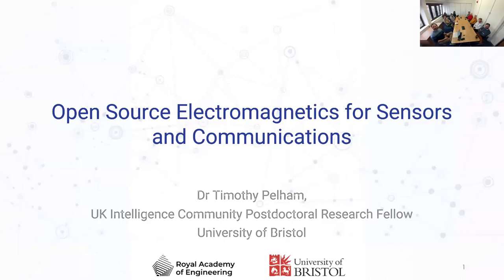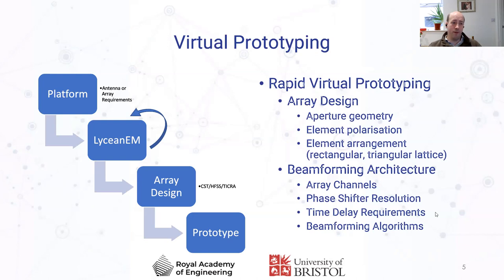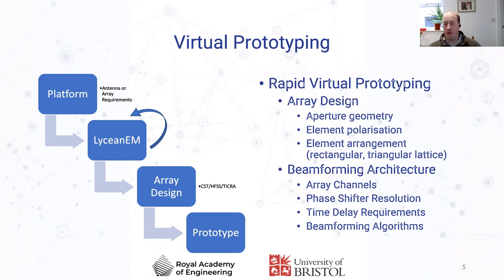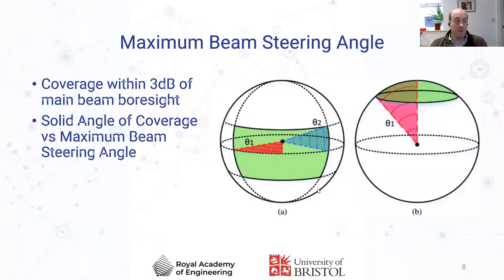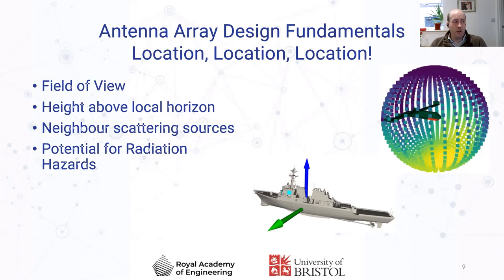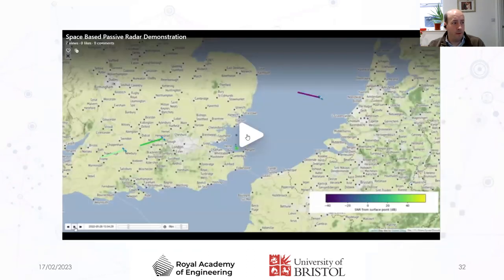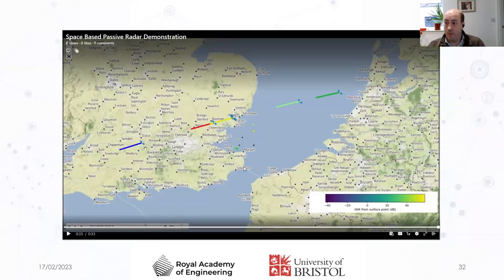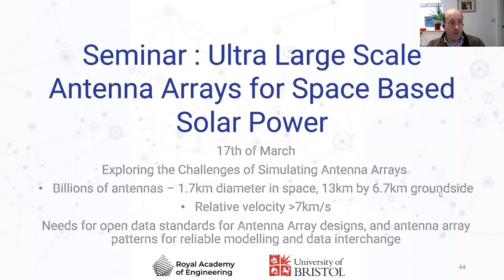Dr Timothy Pelham “Open Source Electromagnetics for Sensors and Communications"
Summary:
As the demand for integrated radar systems increases, there is a commensurate need for consistent model based approaches to the design and integration of antennas and antenna arrays in the overall platform and system models. On mobile platforms, the interior volume and surface footprint available to sensors is a critical resource, while for fixed structures, the influence of the local environment must be considered if a proposed radar system is to meet the desired system performance requirements. What is required is a model based work flow which allows the designer to evaluate the influence of these factors together with the behaviour of the host platform itself to ensure that the proposed antenna array will be able to meet the requirements before detail array design is begun. In addition, the beamforming architecture of the antenna array contribute a significant fraction of the cost of the radar system, and thus the influence of different architectures on the antenna array performance need to be considered.

The seminar will introduce LyceanEM, an open source python tool designed to support rapid virtual prototyping of antennas and antenna arrays both for isolated systems and in the context of complex platforms and environments. A number of examples will be explored to show the consequences of different design decisions from real radar and communications systems.

Bio
Timothy Pelham received an Masters in Physics at the University of Surrey in 2009, followed by work as a Systems Engineer for MBDA in Bristol. In 2012 Timothy left MBDA for a PhD in Electrical Engineering at the University of Bristol. Currently pursuing an Intelligence Community Postdoctoral Research Fellowship at the University of Bristol, supported by the Royal Academy of Engineering. His research interests extend from antennas and propagation physics, across electromagnetics modelling, to complex systems modelling and concept design. His current work combines conventional direction finding techniques with electromagnetics modelling, computer vision and RF fingerprinting to develop spatial intelligence as a new way to secure wireless networks. Timothy has published LyceanEM as a framework for rapid virtual prototyping of antenna arrays, and frequency and time domain channel modelling.

Timothy is also interested in the development of novel, space based RF sensing, combining challenges in antenna array design and complex propagation geometries to transform sensing capabilities in multiple fields from weather radar to mapping.